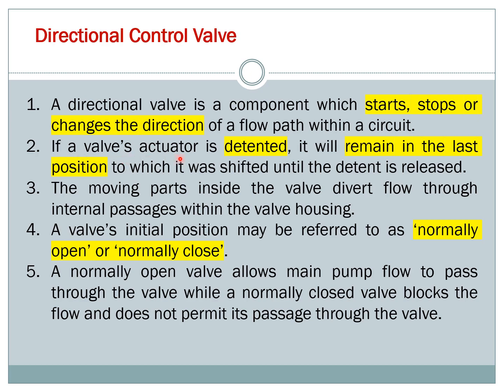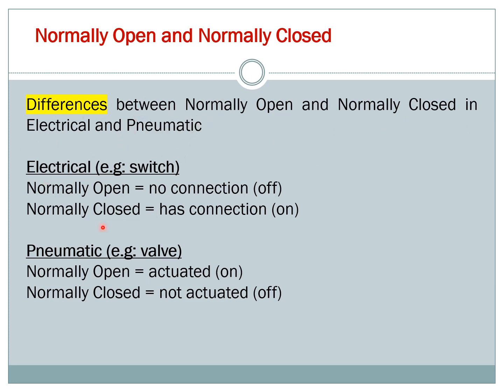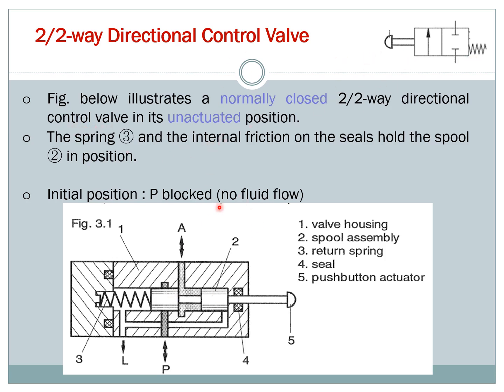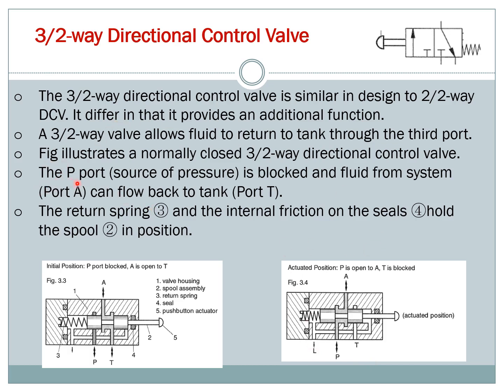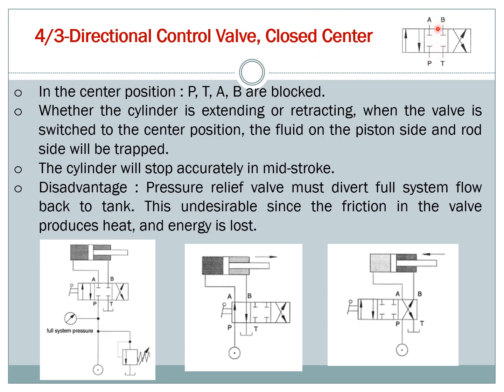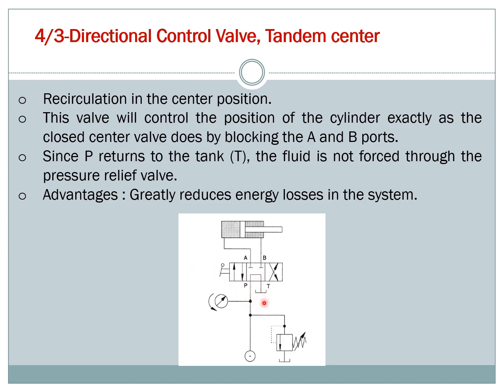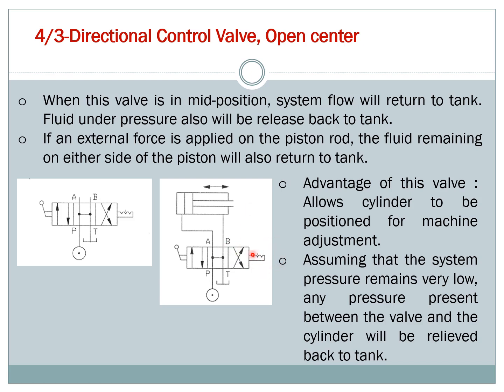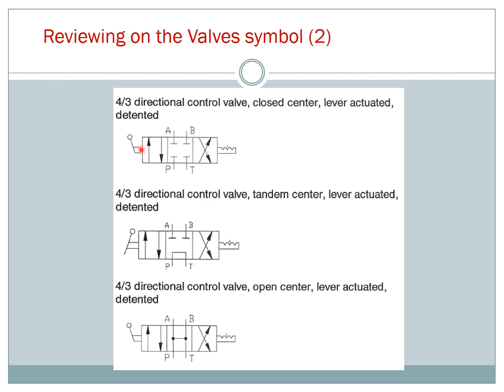Hydraulic Directional Control Valves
DNT241 Pneumatics & Hydraulics